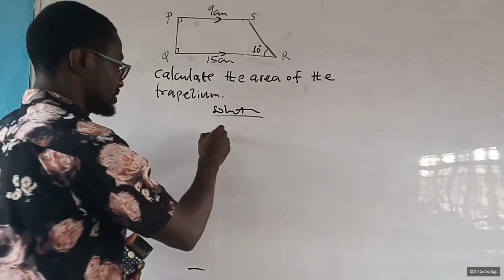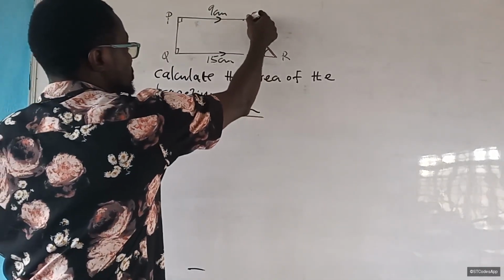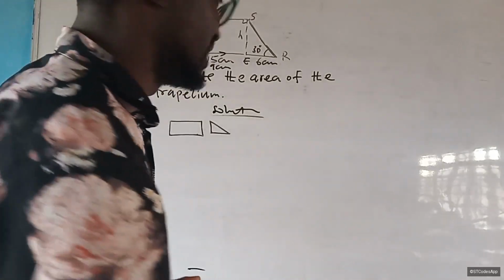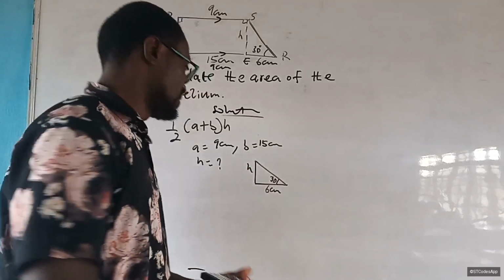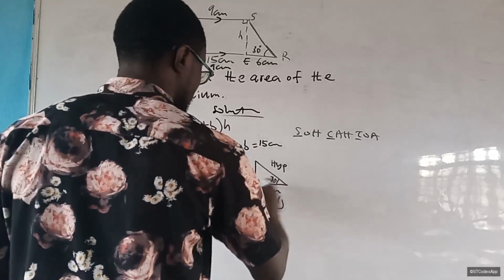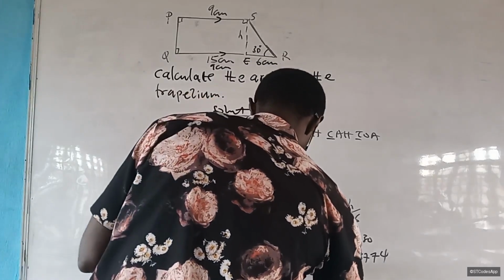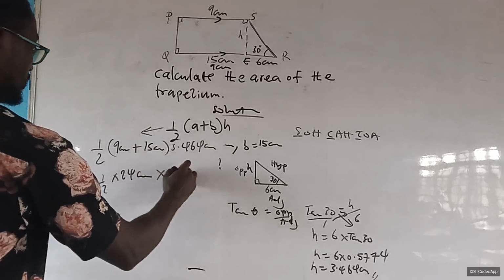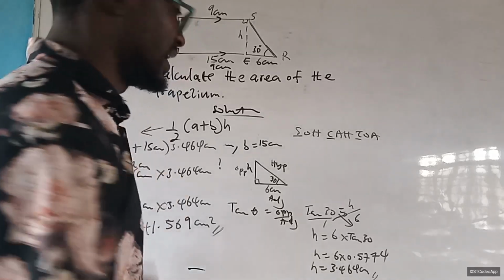Mensuration: Solving problems involving trapezium.